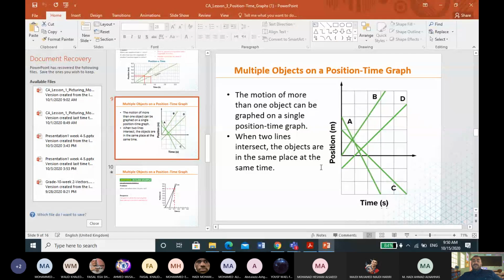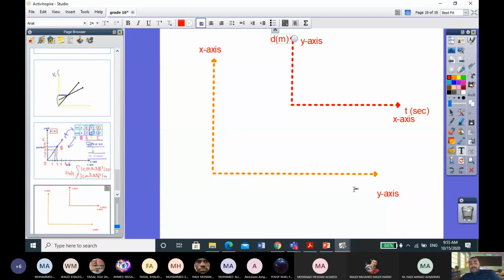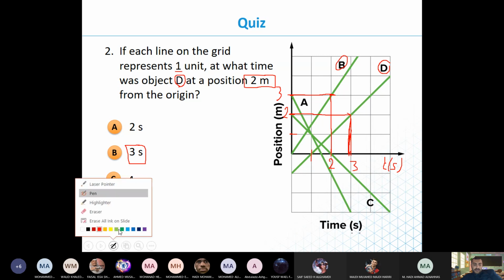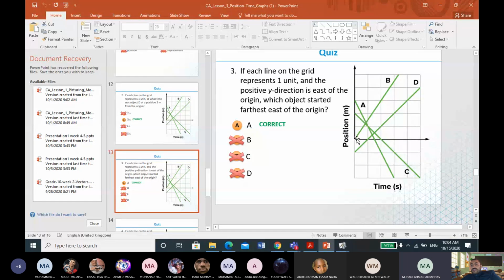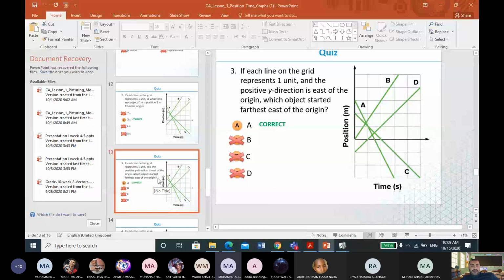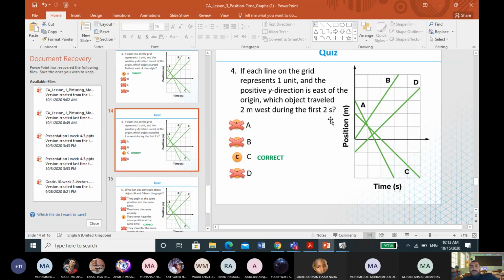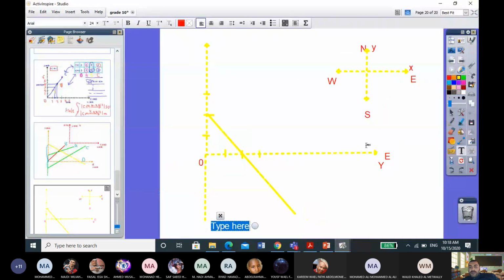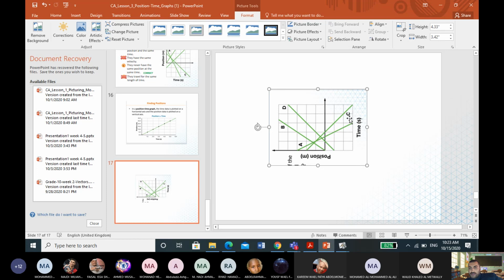Meeting in physics 15 10 2020